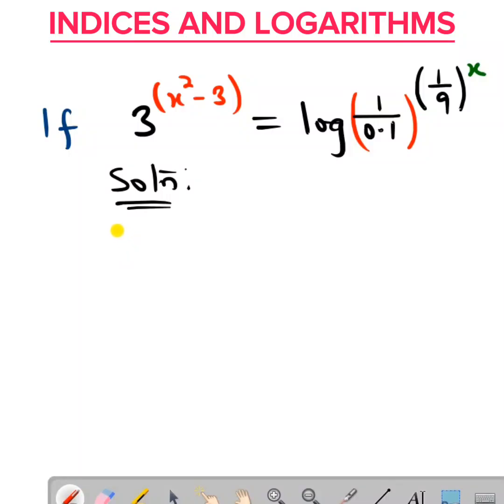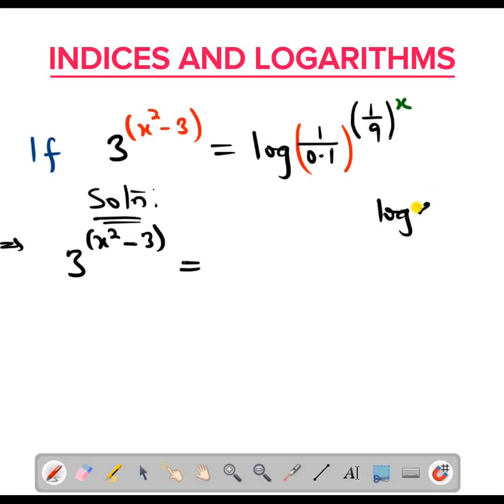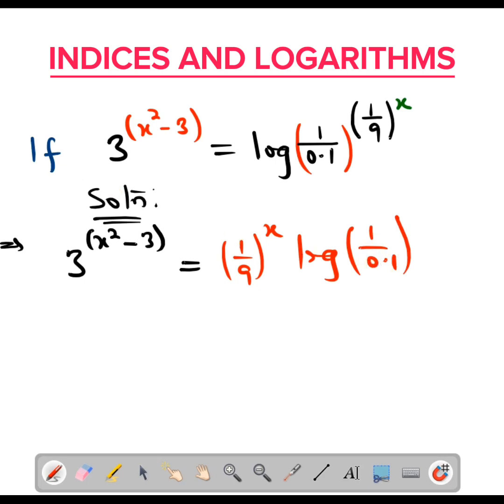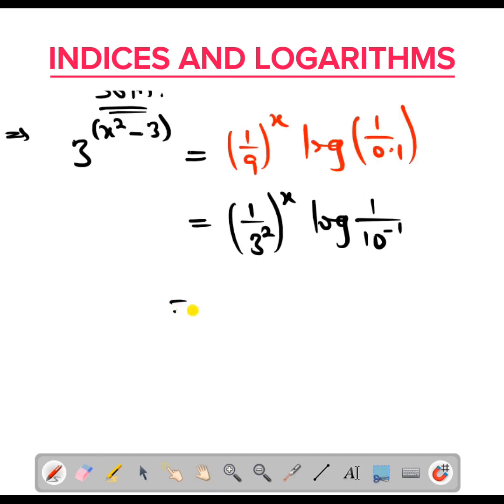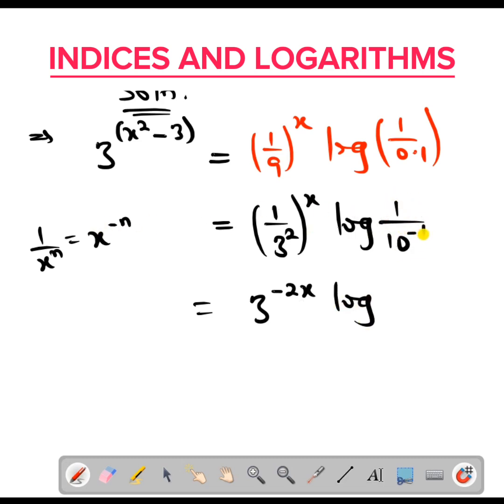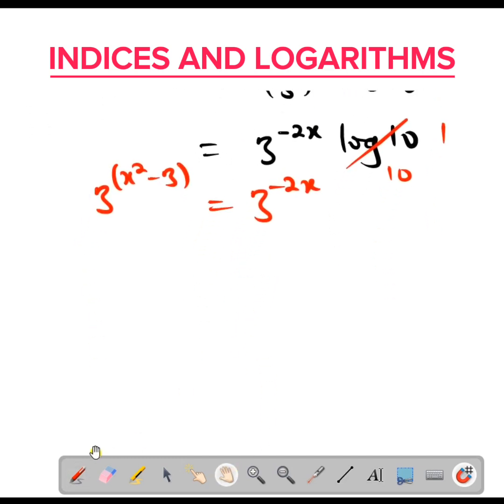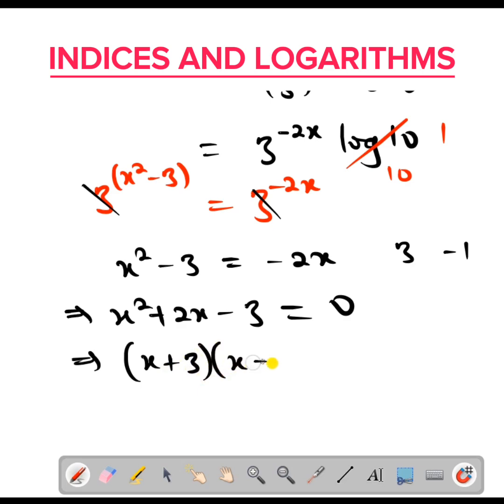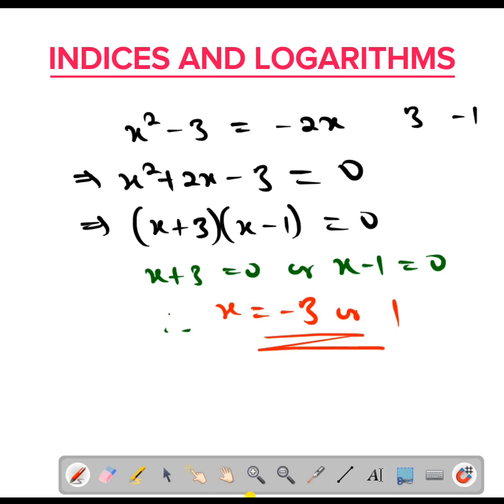Solve The INDICES and Logarithmic Equation🤗indices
Indices and Logarithm together